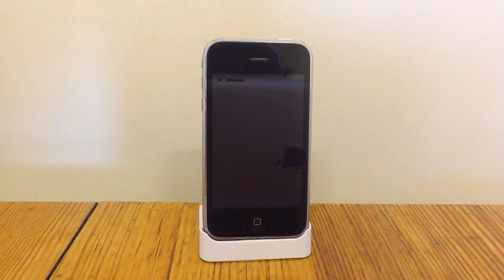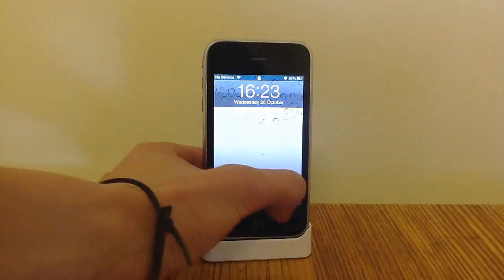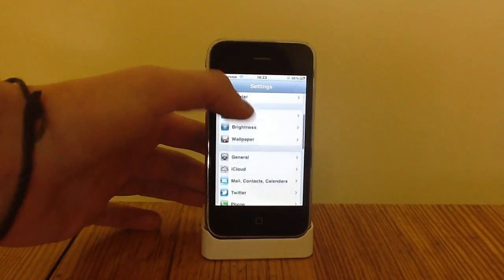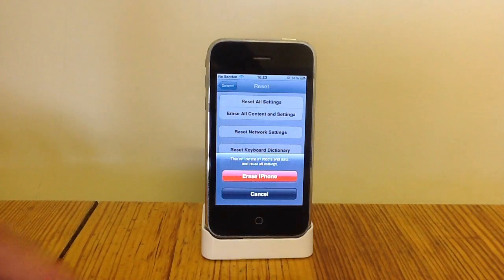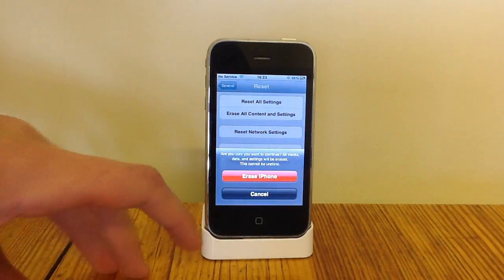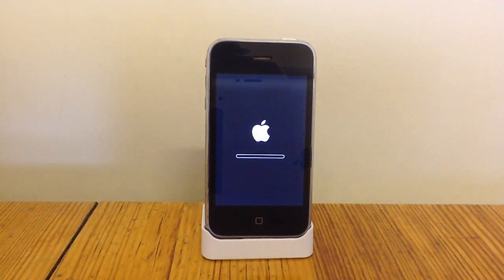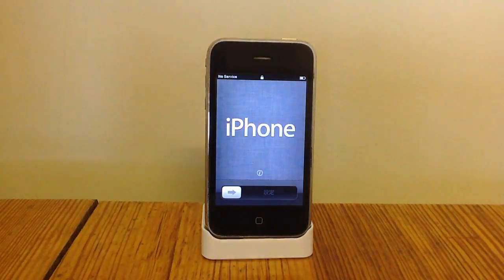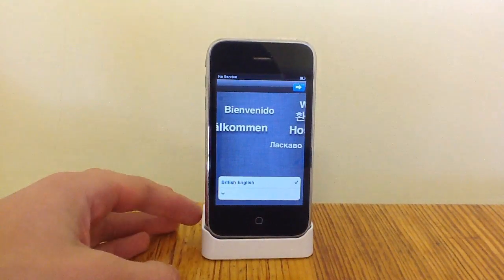How To Erase all iPhone Content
In the video you will find out how to delete every thing off your iDevice.